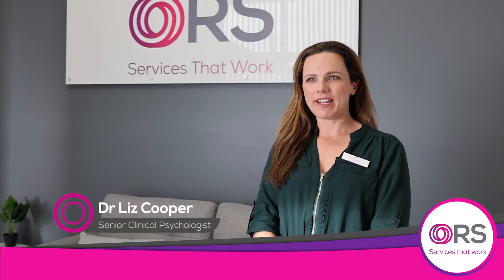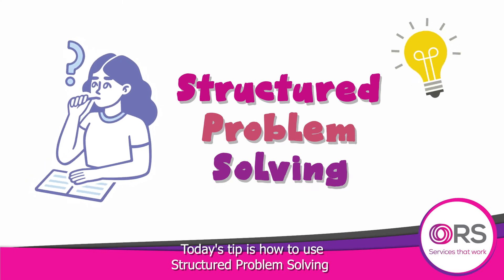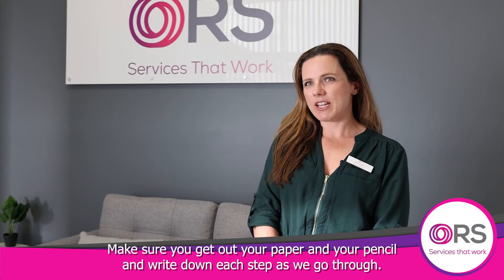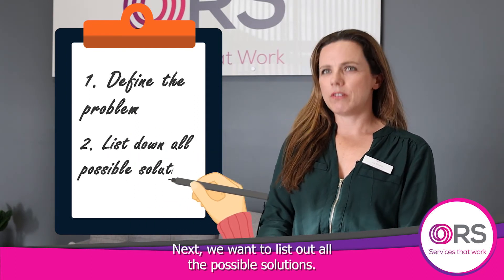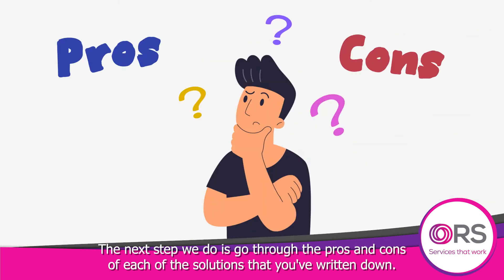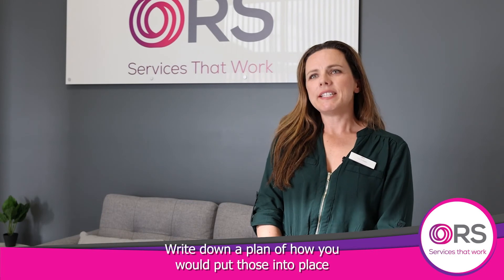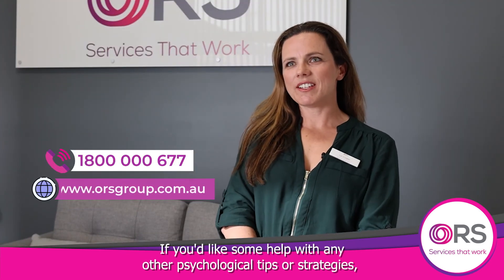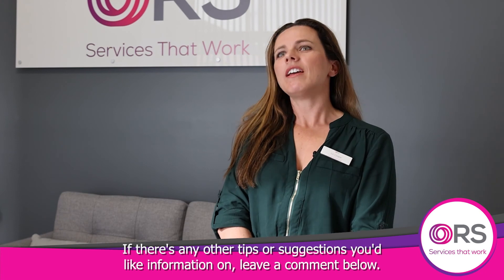ORS Dr Liz Cooper Psychology Tips How to use Structured Problem Solving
Do you find that you sometimes feel overwhelmed with a tough decision you have to make?

This is where psychological tips or strategies can help you to step back and evaluate your problem/s in a more structured way.

Here from Dr Liz Cooper, senior Clinical Psychologist at ORS, on structured problem solving tools to help you in your everyday life.

Stay tuned for more psychological tips or strategies to come and if you’re feeling that you’re more overwhelmed them usual then please call us on 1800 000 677 or visit our website to make a referral lizcooperors